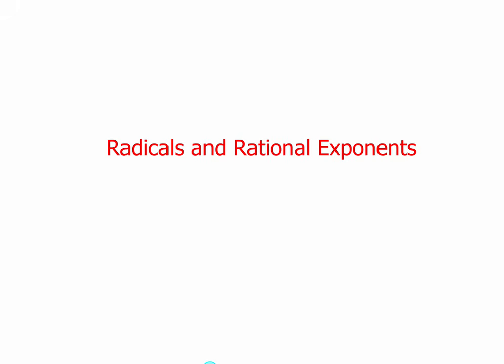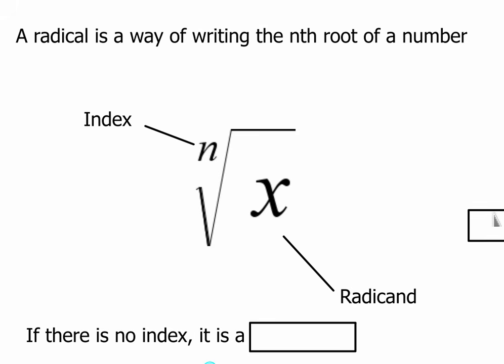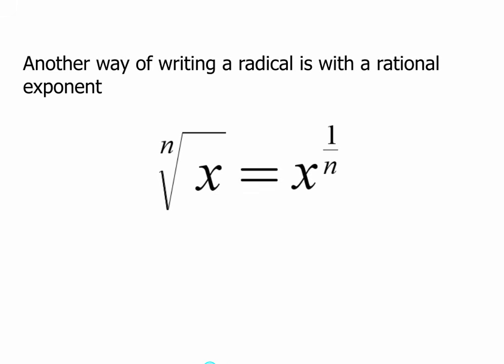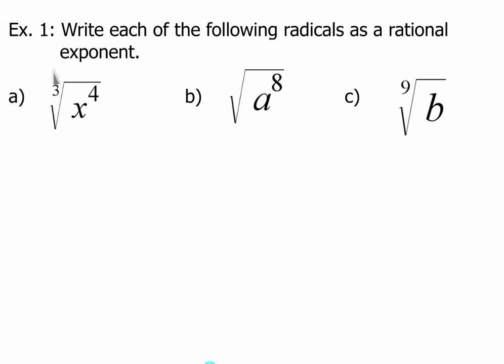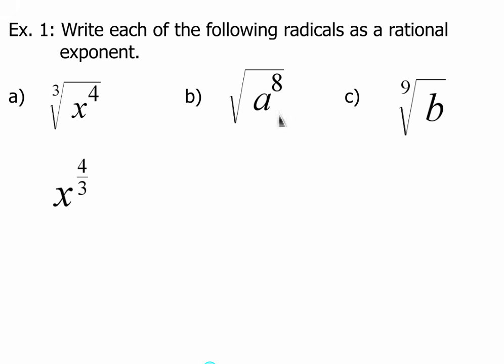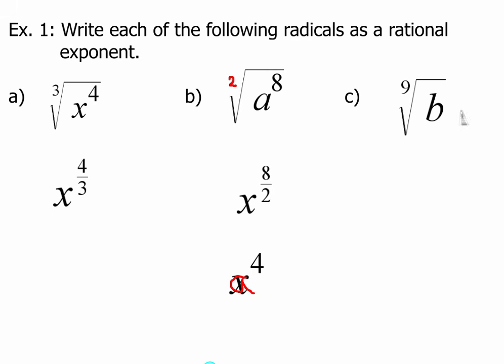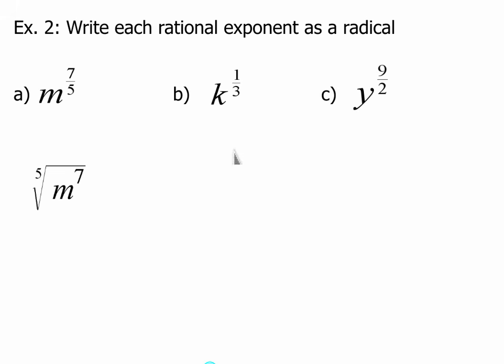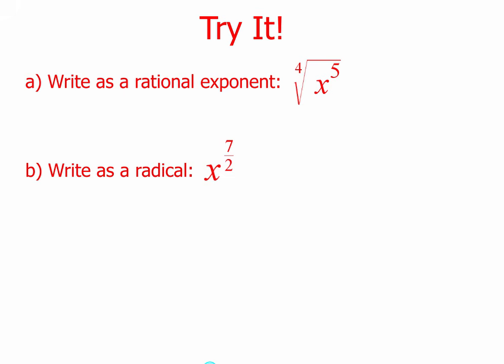Radicals and Rational Exponents